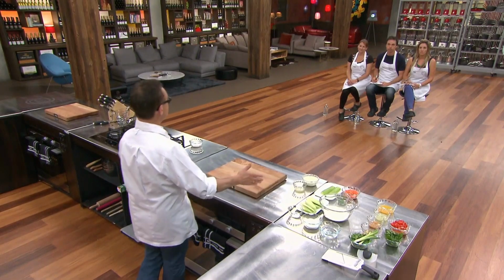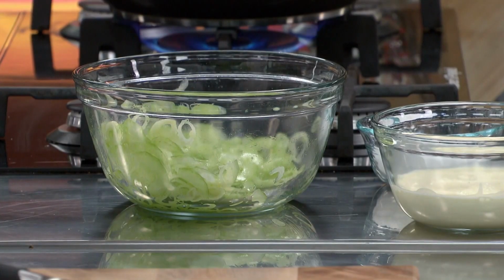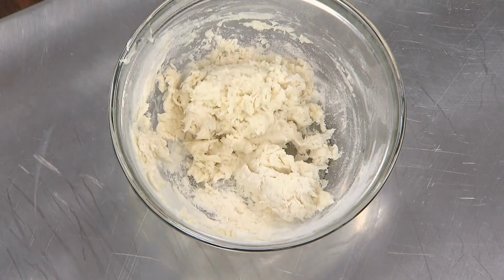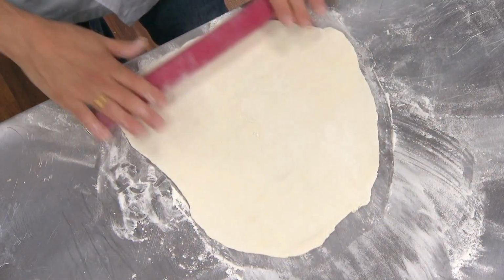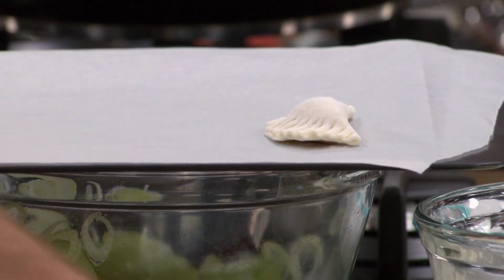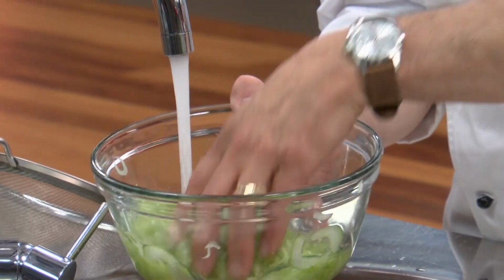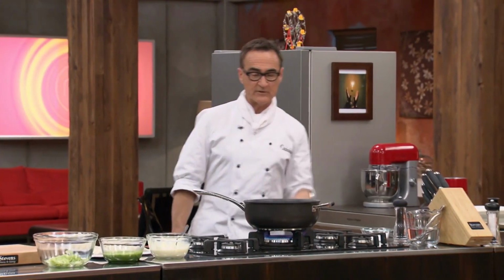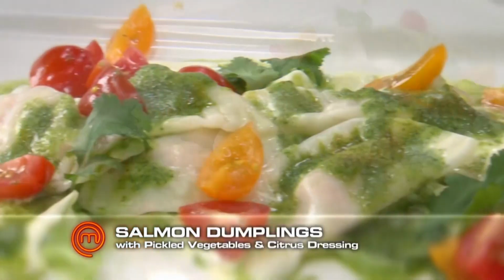Salmon Dumplings Masterclass | MasterChef New Zealand | MasterChef World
In this culinary adventure, the challenge of crafting the perfect salmon dumplings is undertaken, starting with the unexpectedly speedy creation of the pasta dough. While acidulated cream, made simply with lemon juice, sits quietly, the vibrant pickled vegetables bring color and crunch. The pièce de résistance, the salmon dumplings, are served atop these tangy vegetables, garnished with melting cream, fresh tomatoes, and a hint of citrus dressing.

Embark on the MasterChef New Zealand adventure, a tribute to Kiwi culinary magnificence! In this revered kitchen, New Zealand's brightest talents shine, mentored by culinary masters: Ross Burden, Ray McVinnie, Simon Gault, Josh Emett, Al Brown and Mark Wallbank. Delve into heart-racing challenges, unforgettable dishes, and the vibrant flavours of Aotearoa.